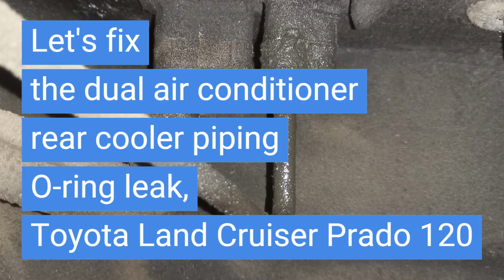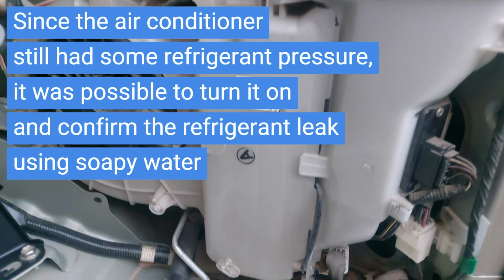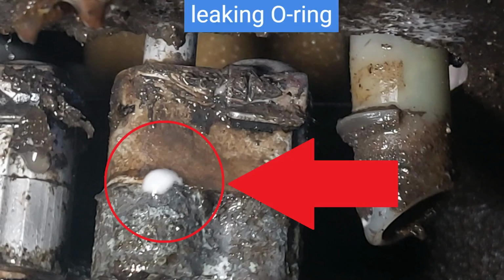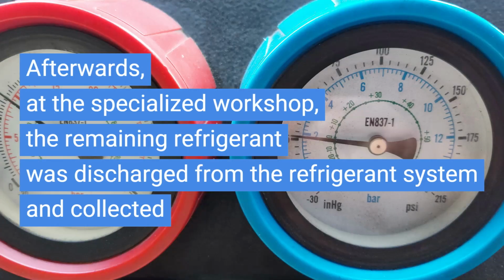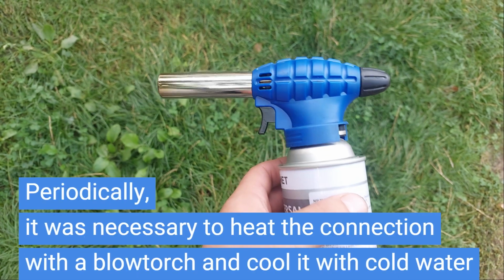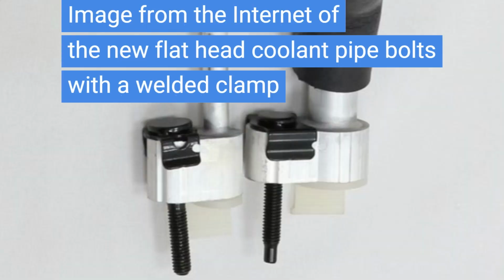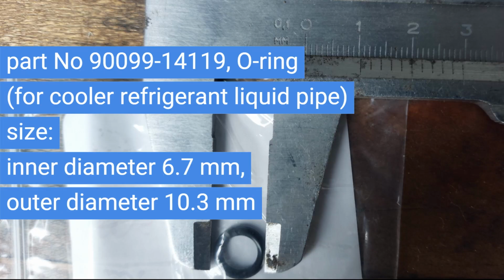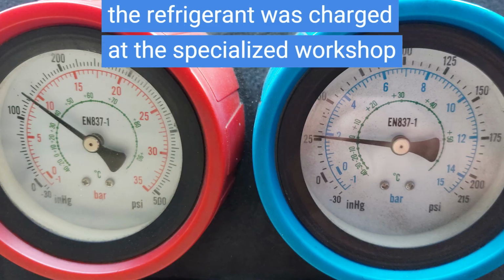Refrigerant leak rubber seal (O-ring) rear pipe dual A/C, Toyota Land Cruiser Prado 120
The video describes how to fix a leak through the O-ring of the rear cooling unit pipe of the dual air conditioner of a Toyota Land Cruiser Prado LJ120.

LAND CRUISER PRADO REPAIR MANUAL (RM990E)
HEATER & AIR CONDITIONER − COOLING (REAR) UNIT ASSY

Removal of the Right Quarter Inside Trim Board to access the Rear Cooler Unit / Dual Air Conditioner: